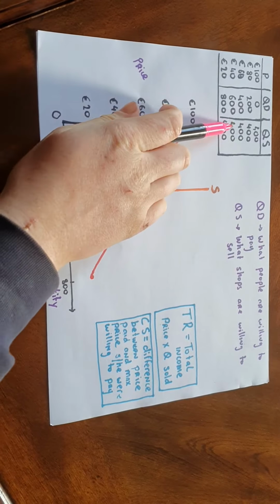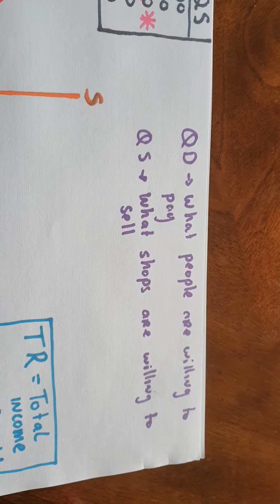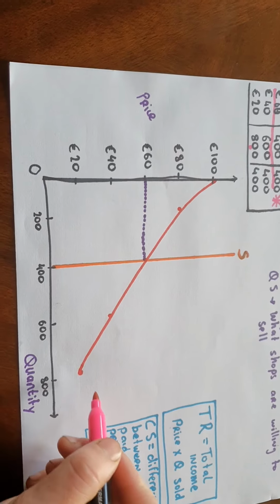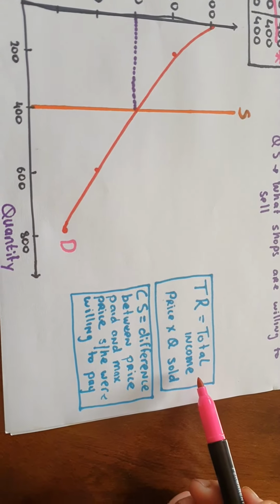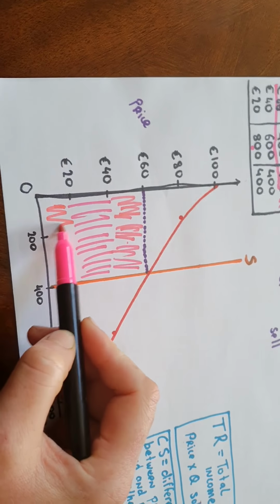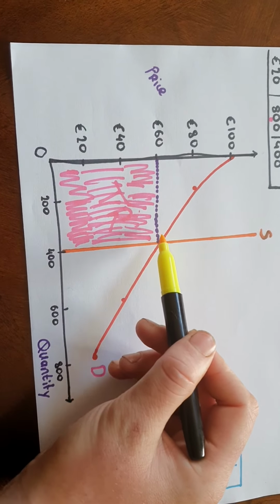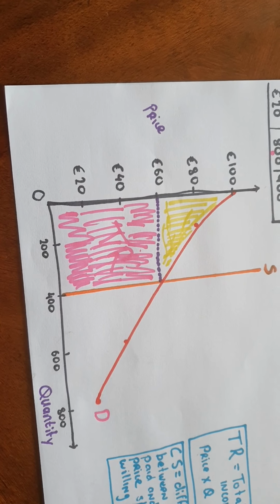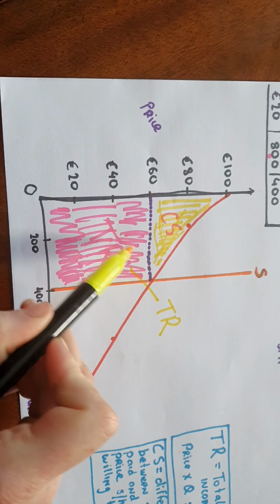Test on Consumer, Supply and Demad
This video is addressing the question on graphing consumer surplus and total revenue from the test